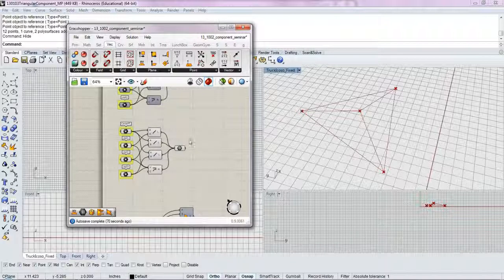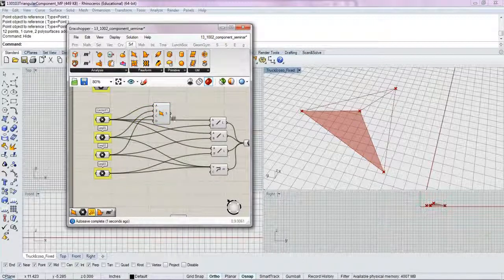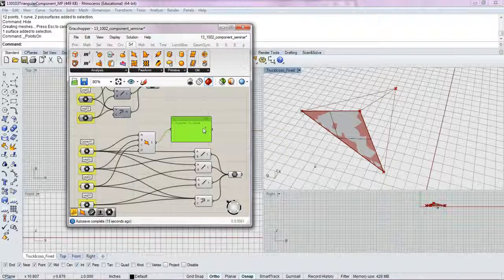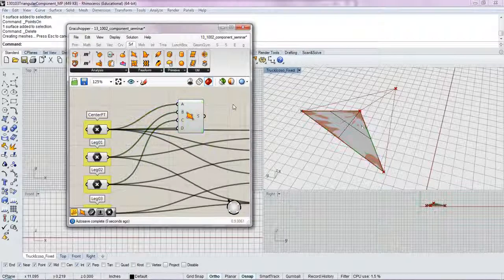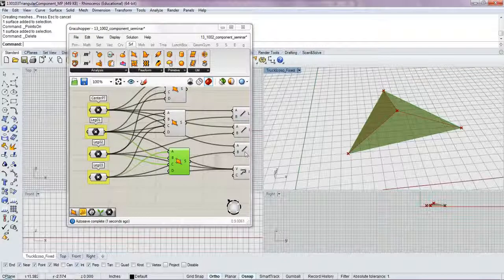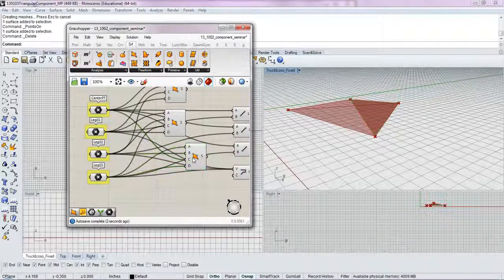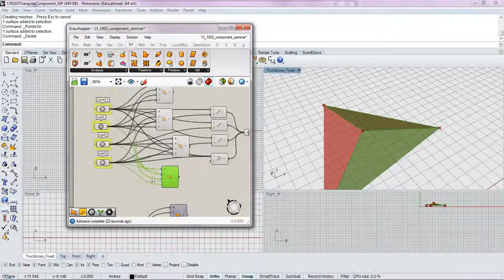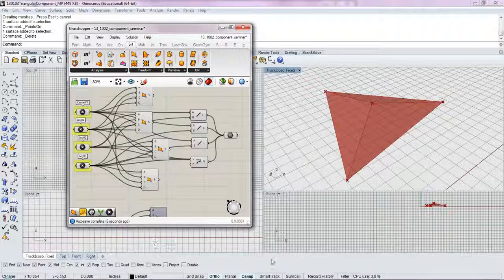Rhino to Grasshopper Modeling 02